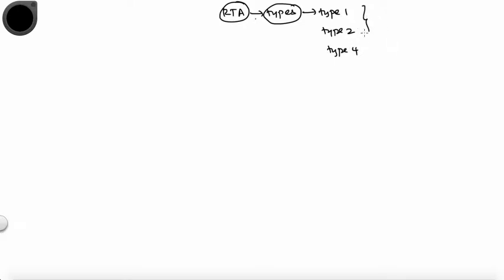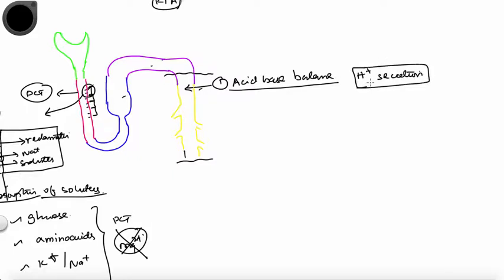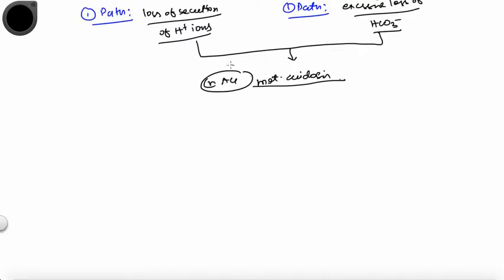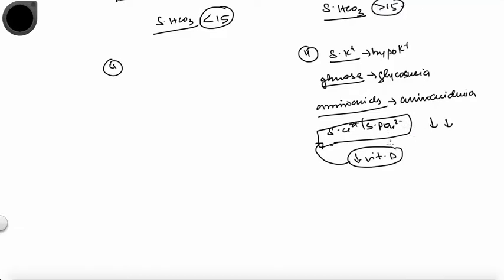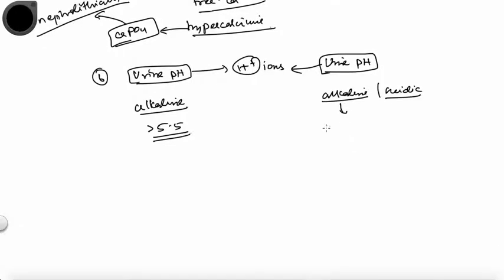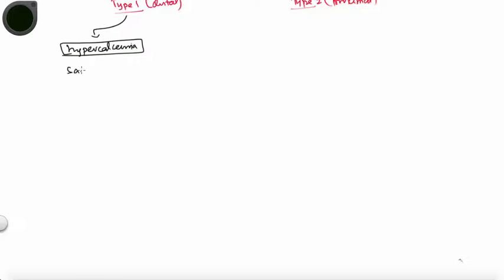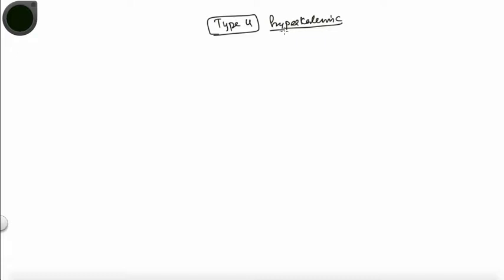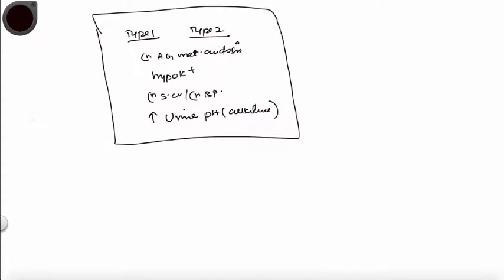Renal Tubular Acidosis